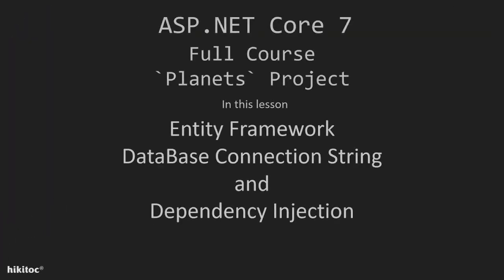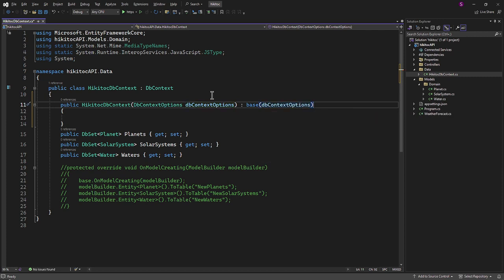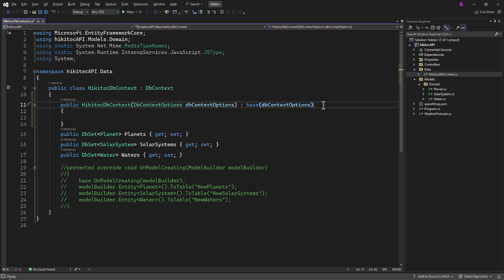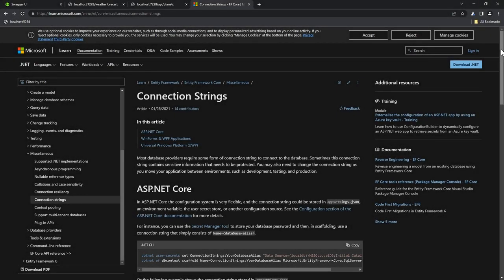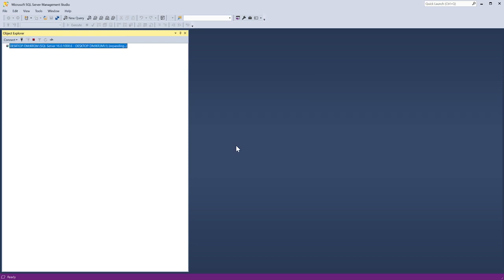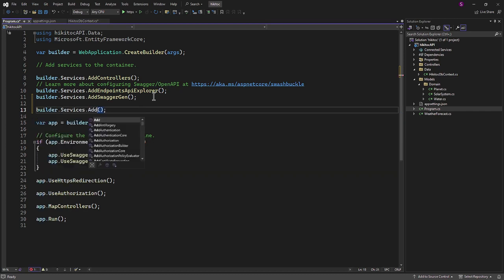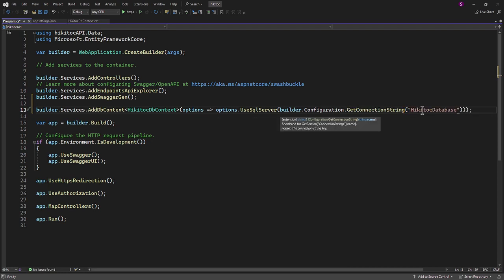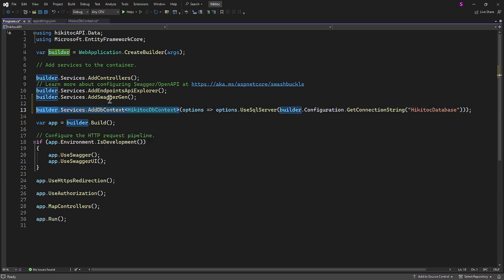NET Core 7 Entity Framework Project DataBase Connection String and Dependency Injection